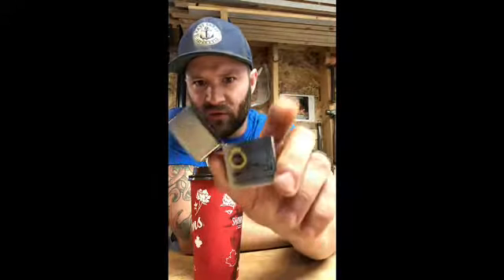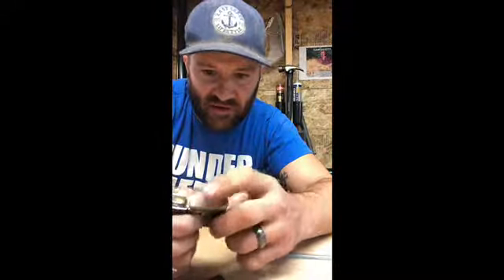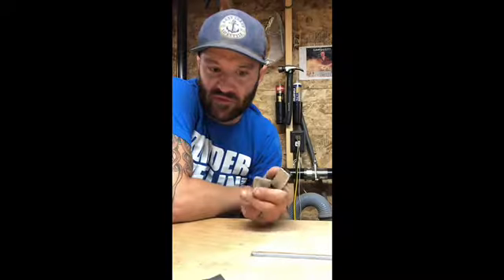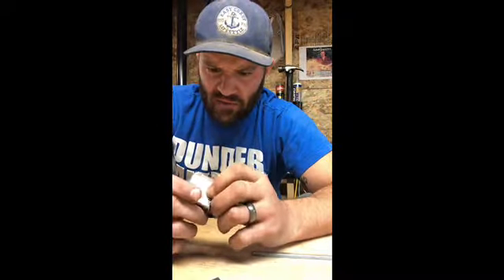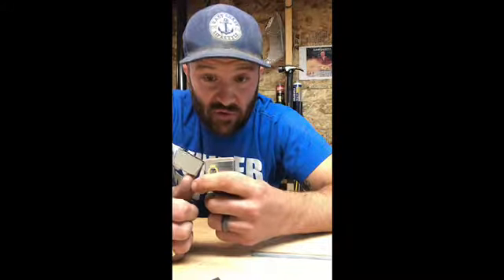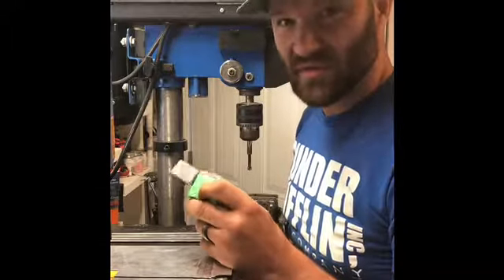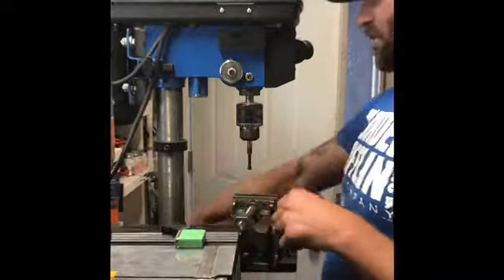MGR - Driver Bit Zippo Case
Laura Kampf Inspired